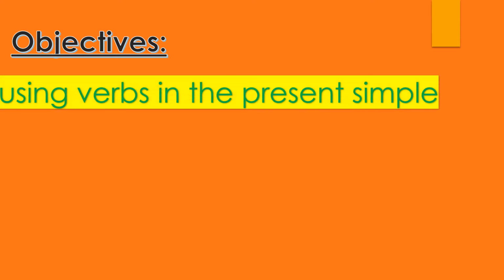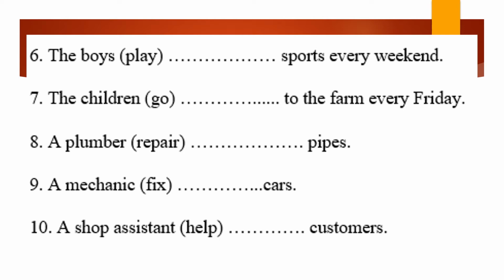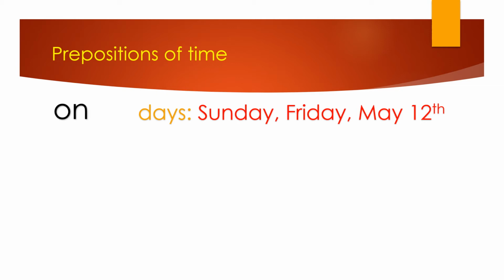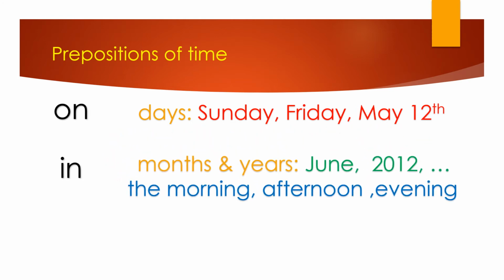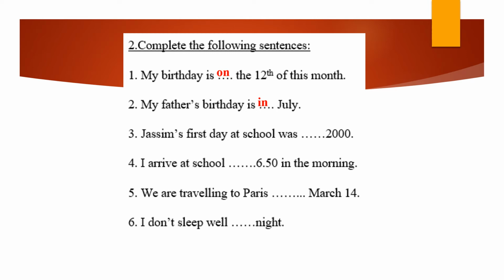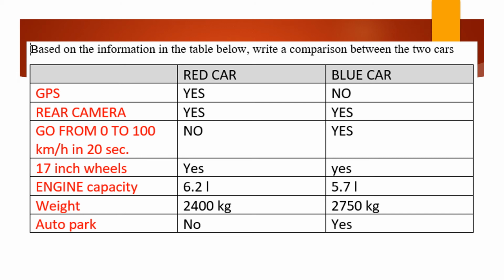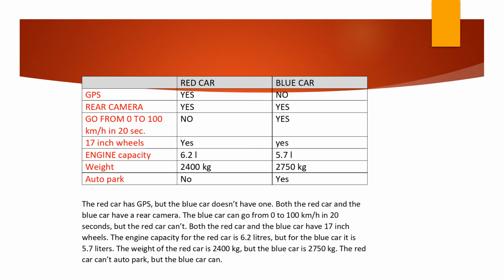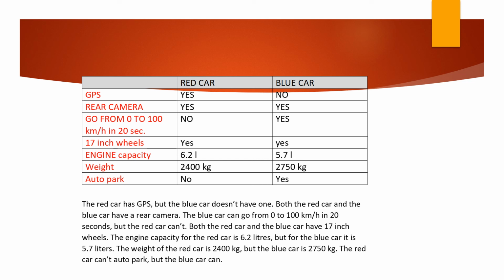032 Enrichment 5